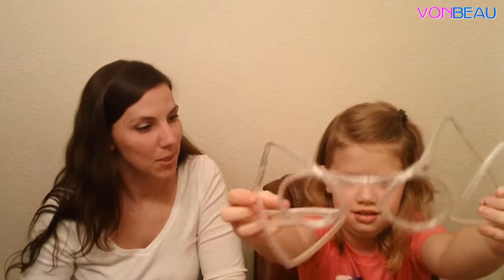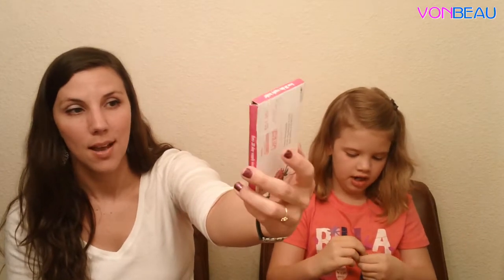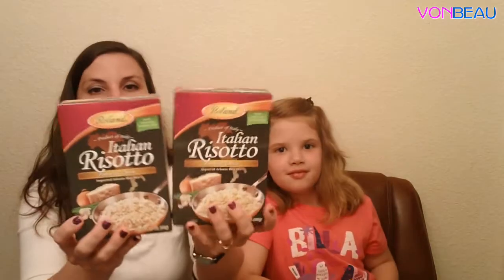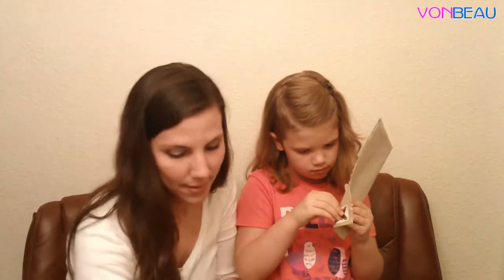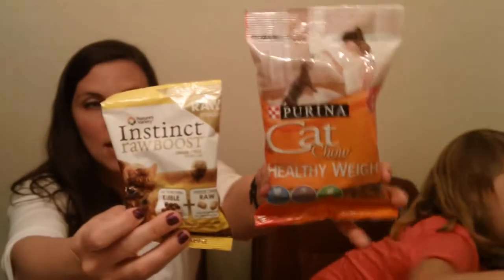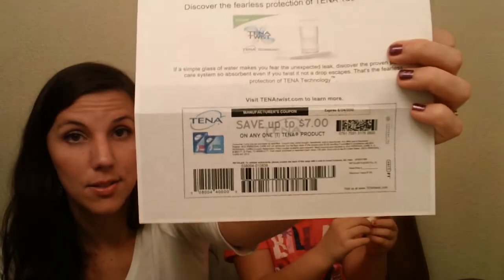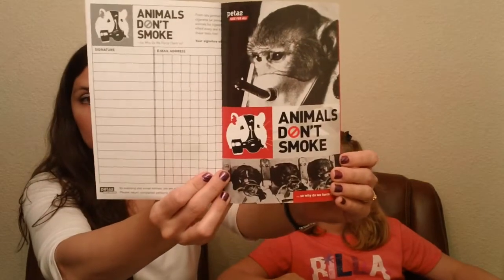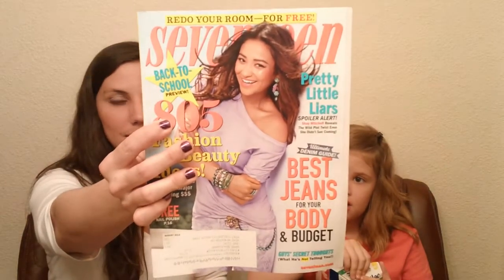Freebies & Samples - Wednesday August 1, 2012 - Vonbeau.com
We have a full weeks worth of freebies & samples to show you and let us warn you... there are a lot of them!

Our tops favorites are the Drinking Straw Glass from 1SaleADay and Schick Hydro Silk razor from Walmart[.com]. Here's are the other awesome freebies we received: Similac Formula, Baby Bottle & Similac coupons, 3 samples boxes of Honey Nut Cheerios, 2 full size boxes of Roland Italian Risotto, The Little German cut out, Nature's Variety Instinct Raw Boost cat food sample, Purina Cat Chow Healthy Weight sample & $1 off coupon, Green Mountain Coffee Hazelnut Iced Coffee K-Cup sampler & $1 off coupon, 3 free bottles of 5 Hour Energy [2 of them are from a Smiley360 mission], a free dvd from Glyde, Chicken of the Sea Tuna Pouch & $0.25 coupon, Raw Coffee Beans & Booklet on Roasting Coffee at Home, Eucerin lotion samples plus $1/1 & $3/2 coupons, Fancy Feast Mornings cat food can with buy 3 get 1 free coupon, Nescafe Memento Cappuccino stick pack sample, Peta2 Animals Don't Smoke stickers and flyers, Why Choldren Matter [book], and a stack of magazines.

Whew! We'd say that was a killer week of freebies. What do you think?